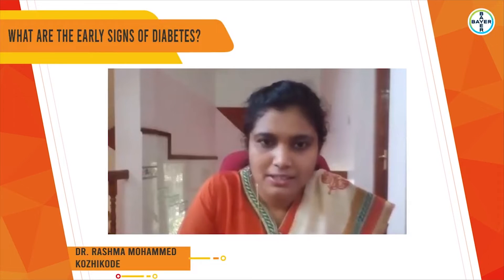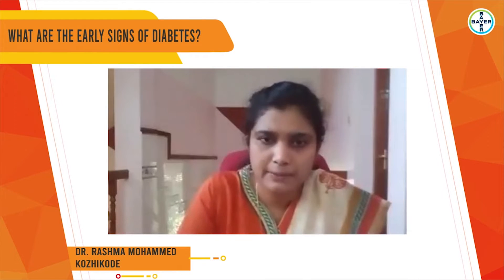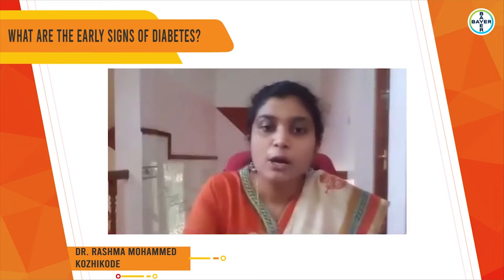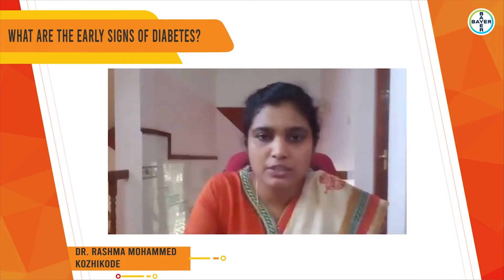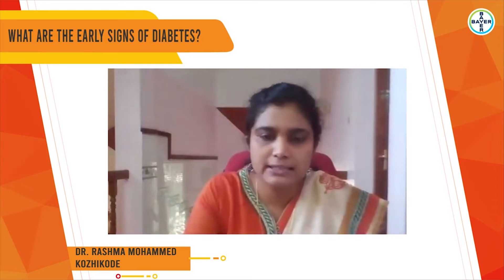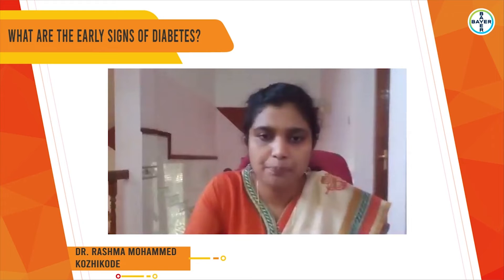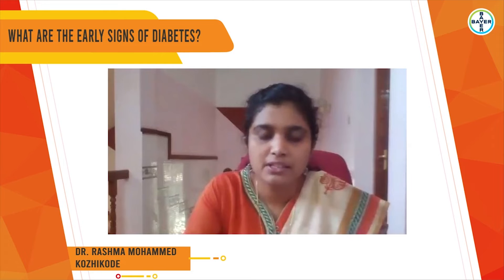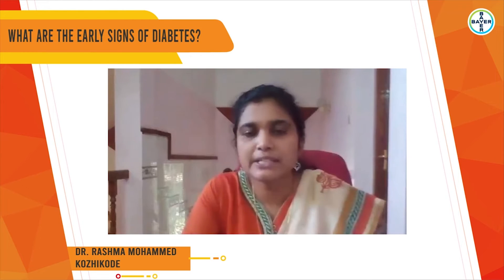What are the Early Signs of Diabetes - Dr. Rashma Mohammed | Bayer4Health India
India is home to the second-largest number of cases of diabetes. Sedentary and unhealthy eating habits are the leading causes of diabetes, along with genetic factors. Early symptoms of diabetes are because of higher than normal blood glucose levels. In the case of Type 2 diabetes sometimes the warning signs are so mild that it goes unnoticeable but Type 1 diabetes symptoms usually happen quickly and it can be severe. In this video, Dr. Rashma Mohammed explains about the early signs of diabetes one needs to watch out for to seek treatment on time.